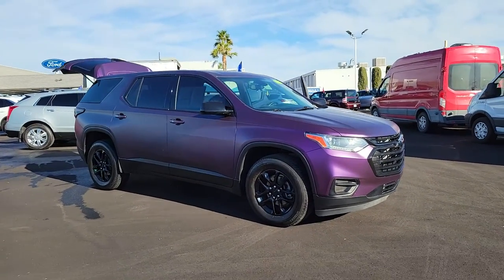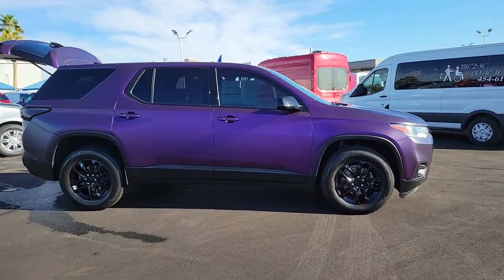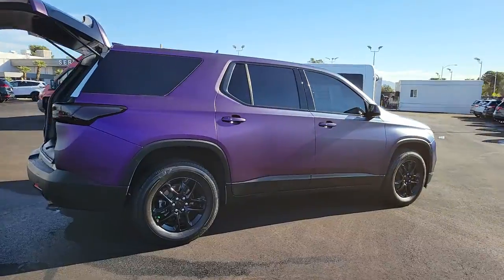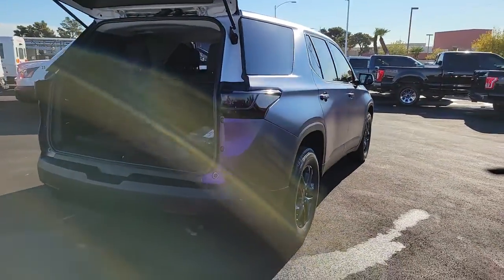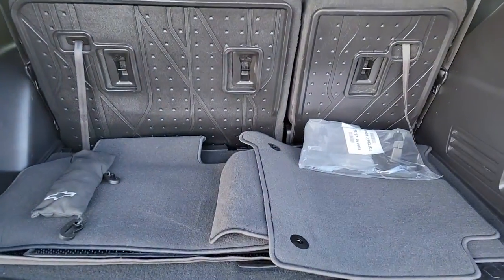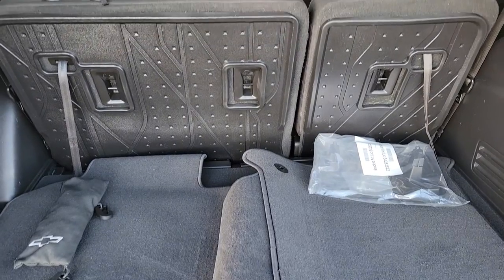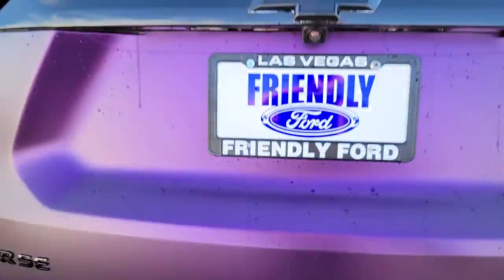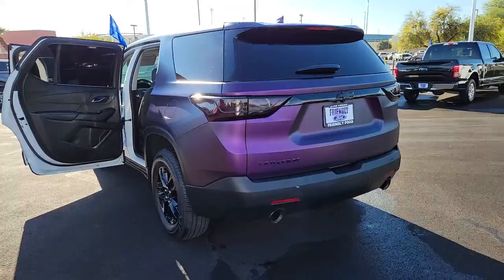Used 2020 Chevrolet Traverse LS Las Vegas, Bullhead City, St. George, Havasu, Pahrump, NV 192772A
Summit White Used 2020 Chevrolet Traverse LS available in Las Vegas, Nevada at Friendly Ford. Servicing the Bullhead City, St. George, Havasu, Pahrump, NV area.

Friendly Ford
660 N Decatur Blvd

CARFAX One-Owner. Clean CARFAX. Purple LS FWDbrbrWelcome to Friendly Ford! Located in Las Vegas, NV, Friendly Ford is proud to be one of the premier dealerships in the area. 18/27 City/Highway MPG